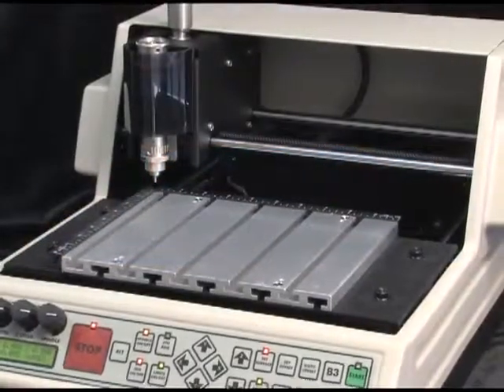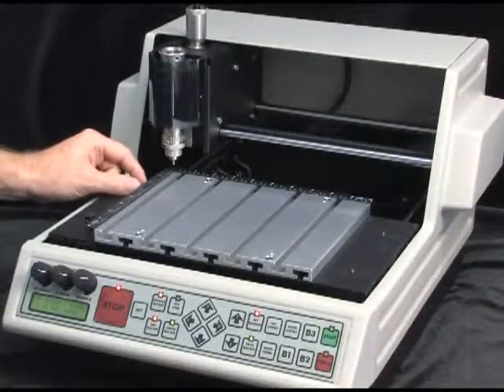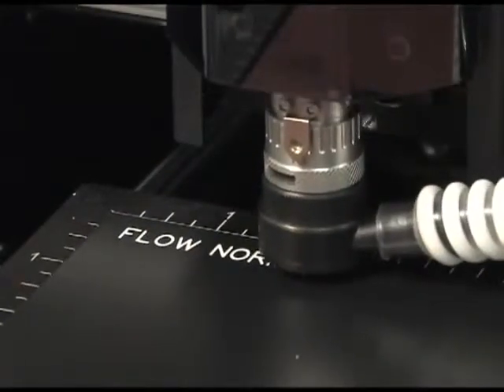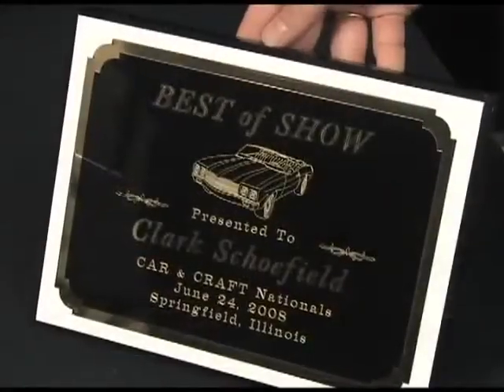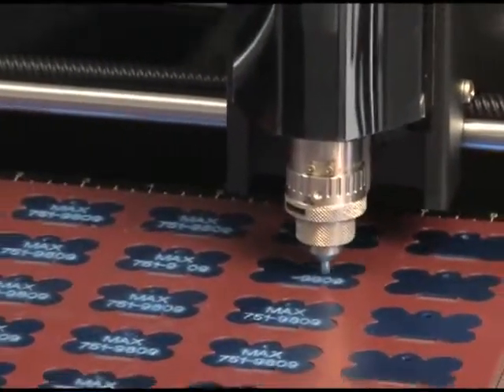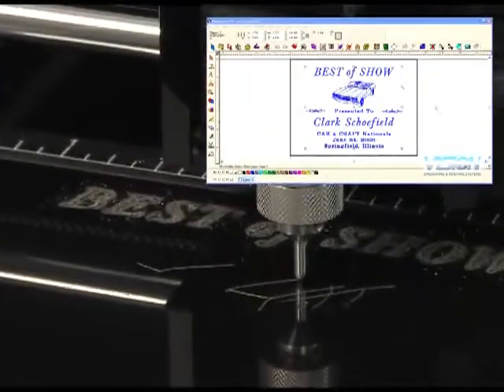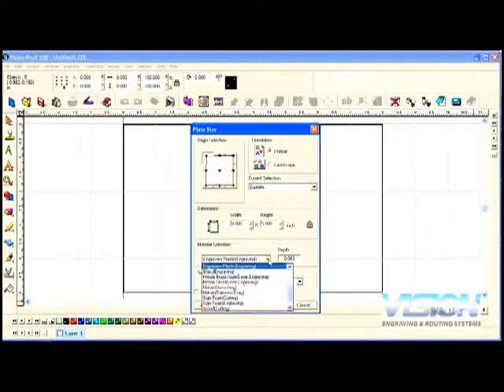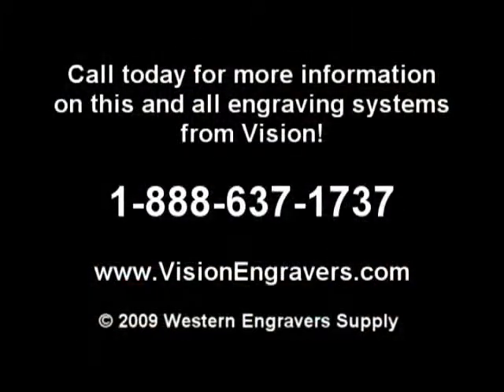Vision Engraver VE 810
Vision Engraving & Routing System VE810